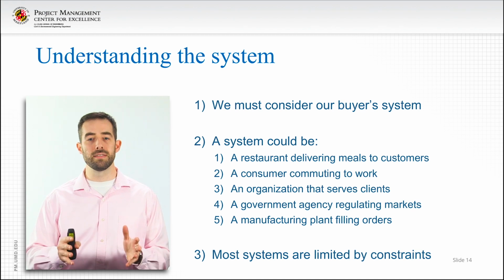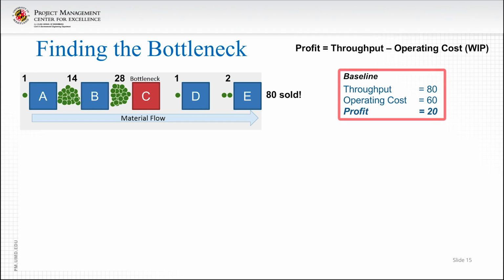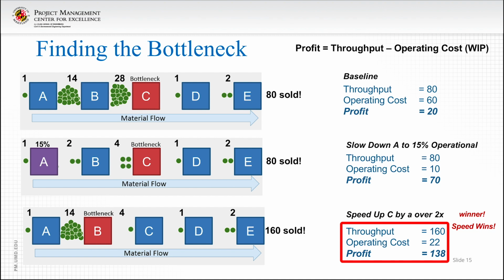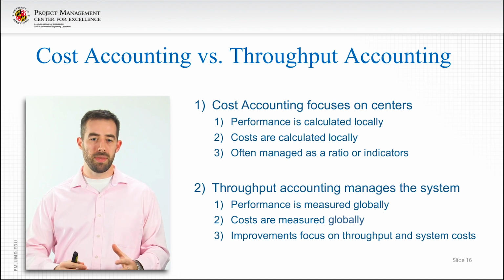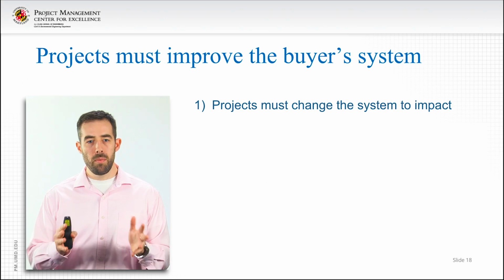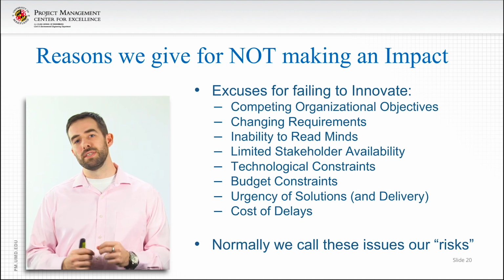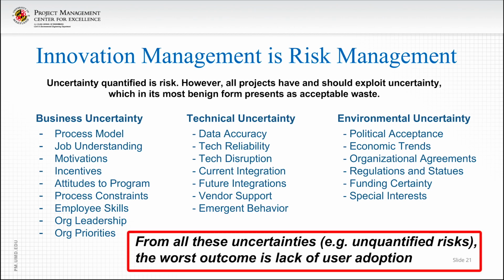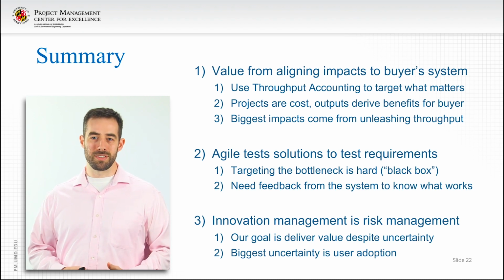Agile Innovation Course - Lesson 2 - Searching For Solutions